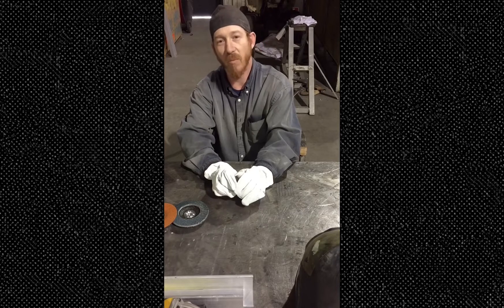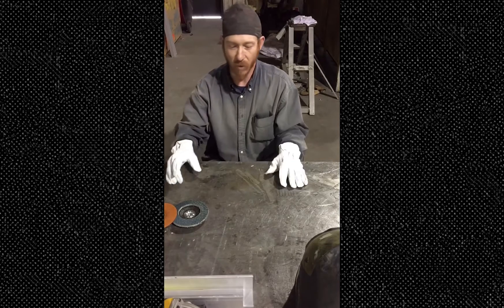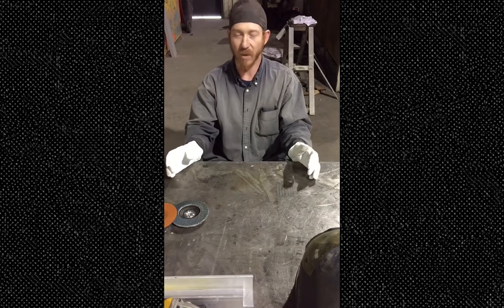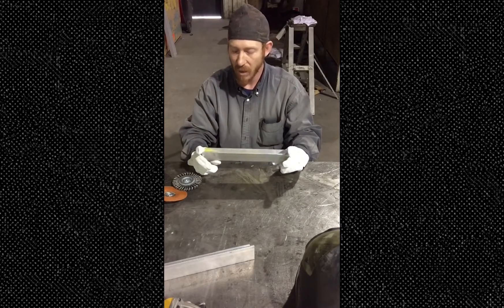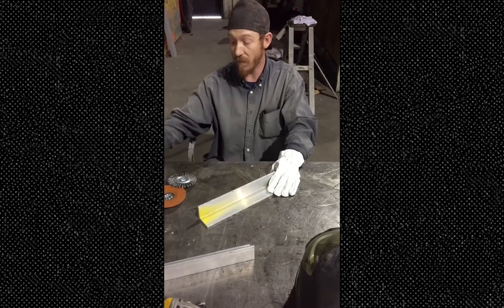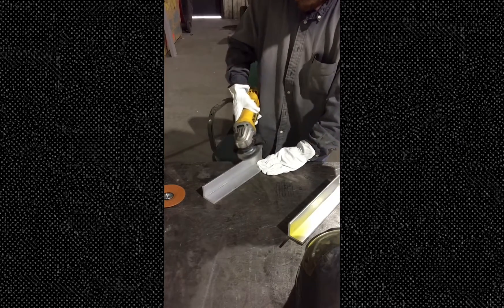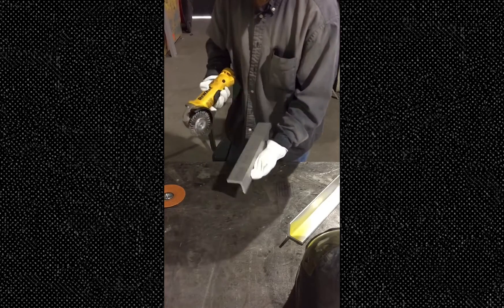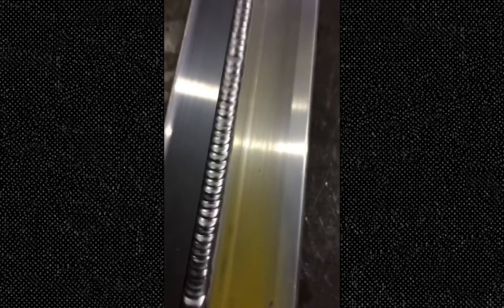How to Prep Aluminum for TIG Welding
To achieve optimal welds every time you strike the arc, there is one important factor to never forget - keeping your welding plate and other surfaces clean. In this video, Brian Lambert shares his experiences of welding aluminum and offers a few tips to help you keep your materials prepped and ready for welding.